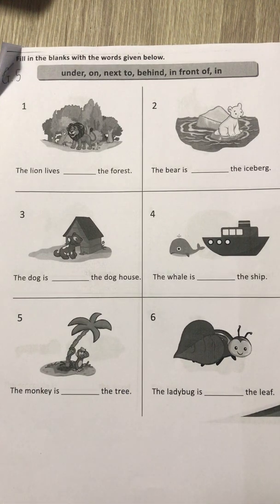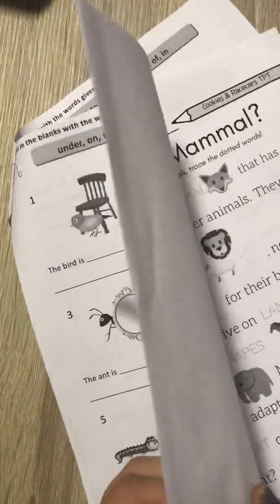27 May 2020, Wednesday - Grammar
Using Prepositions